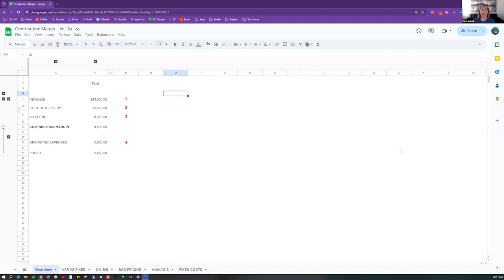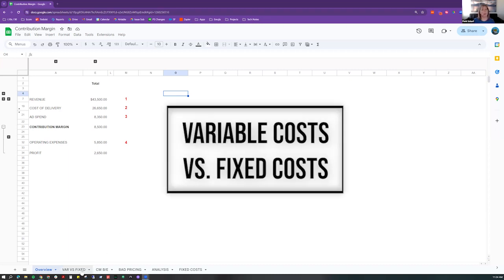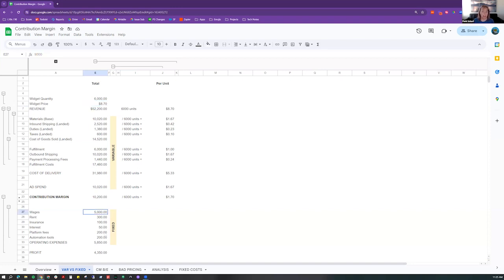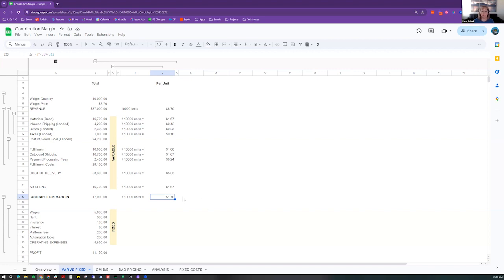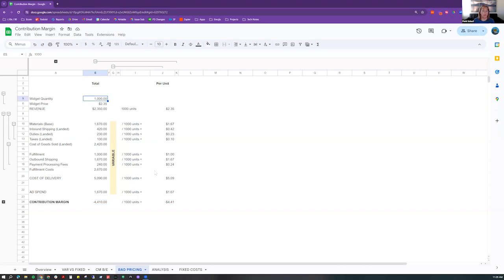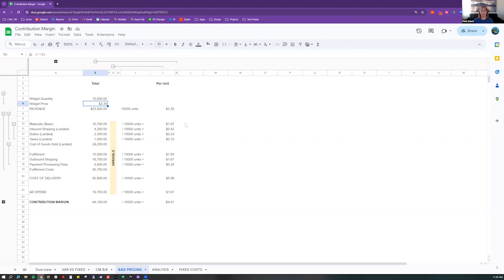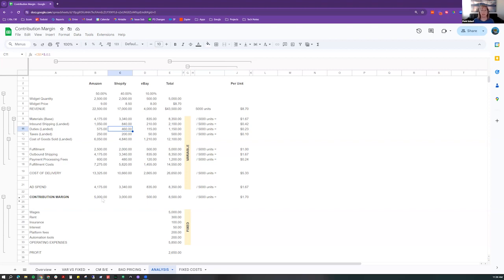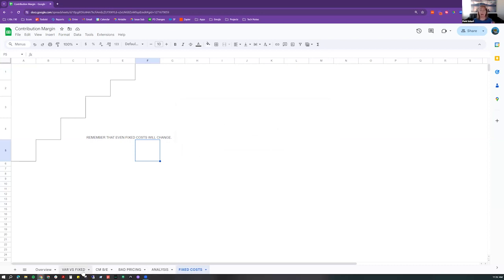Contribution Margin – What Is It & Why Should You Care?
Contribution Margin is the #1 key performance indicator you should be tracking in your ecommerce business. Why is that? This metric is how much you can “CONTRIBUTE” to keeping the lights on – the higher your Contribution Margin, the more overhead your business can support.

Tired of tracking your KPIs yourself? Our team of ecommerce experts at Acuity is here to help – we love metrics like this! :) Head over to our website today to offload your accounting function

🕰️ Timestamps 🕰️
► Intro (00:00)
► Ecommerce Income Statement Demo (00:21)
► Variable Costs Vs. Fixed Costs (01:40)
► What Is Contribution Margin? (03:13)
► Let's Look At Your Breakeven (04:11)
► Time To Talk Pricing Strategy (05:12)
► Breaking Up Your Contribution Margin By Channel (06:20)
► Quick Reminder For Fixed Costs (08:14)

💙★💻 MORE RESOURCES 💻★💙

📞 For Acuity's help with your ecommerce accounting and taxes, book a free consultation with our sales team